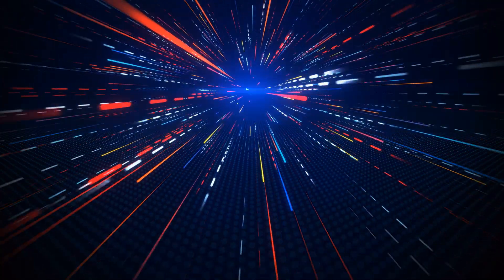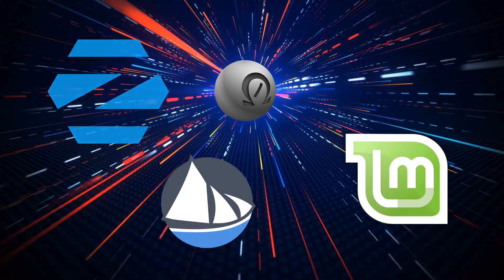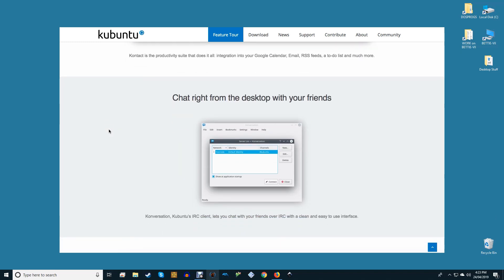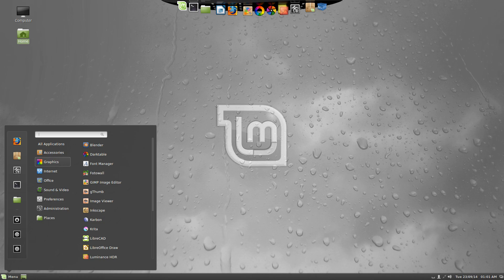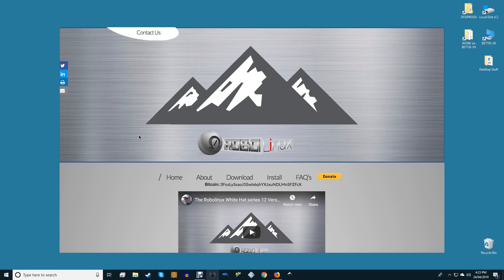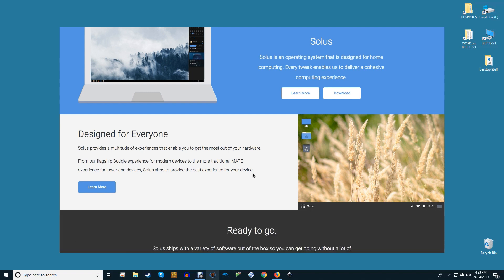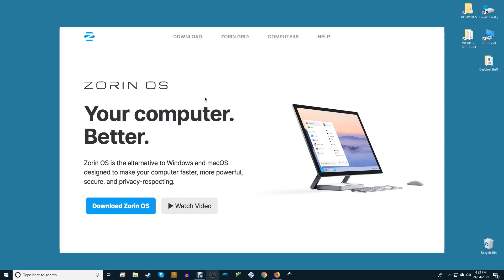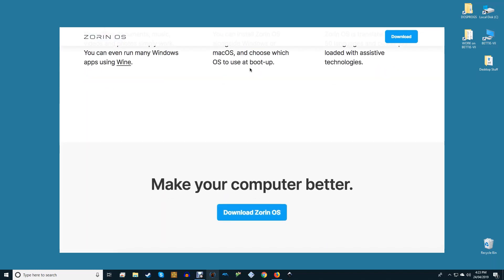Best Linux Distros for Windows Users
A lot of people are making the jump from the locked-down and restrictive Windows 10 platform to the unbounded freedom of Linux. But if you're new to Linux and all it offers, then it may be hard to get used to your new OS home. So we've put together a list of the best Linux distros for Windows 10 users, which in some ways resemble Microsoft's operating system and make the move easier for you.

Script by Odysseas Kourafalos